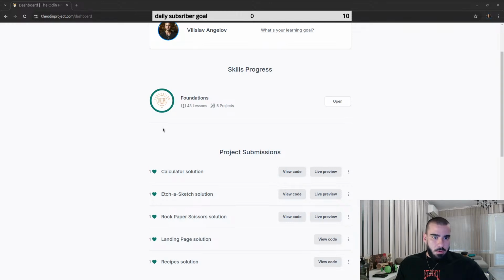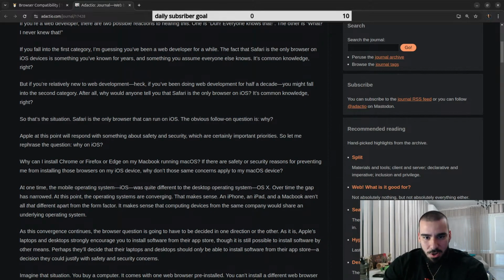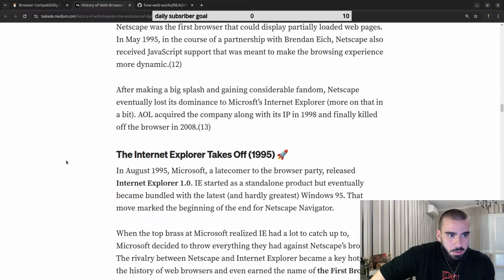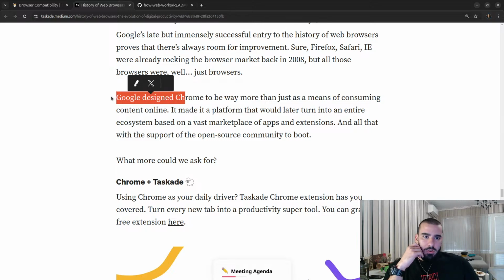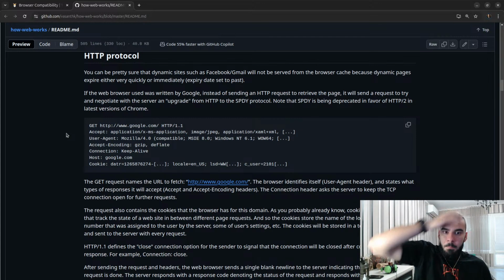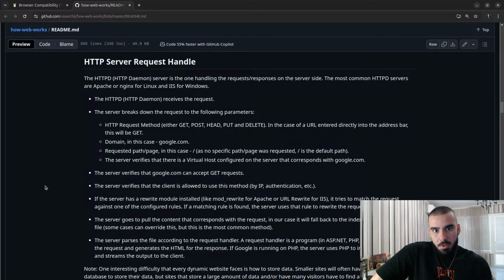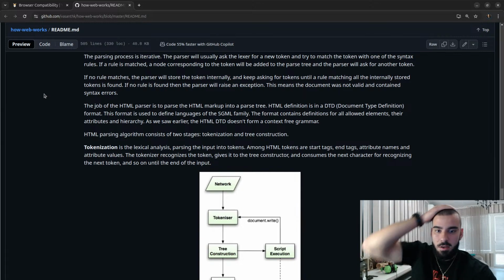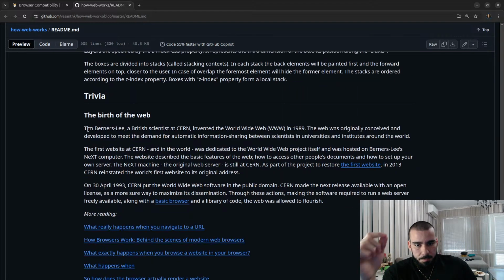becoming a fullstack dev in 8 months | day 15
CSS Functions and so on..
Video Timestamps
0:00 Intro
1:22 The Overview
1:45 Browser Compatibility
14:51 Browsers On iOS
21:47 History Of Web Browsers Article
53:25 How The Web Works Article 1
1:13:13 10min Break
1:23:12 How The Web Works Article 2
1:54:10 Outro & Thank You